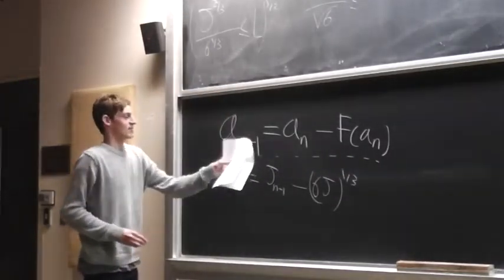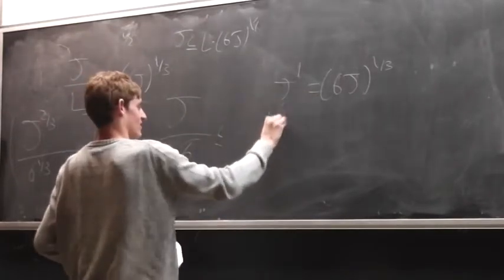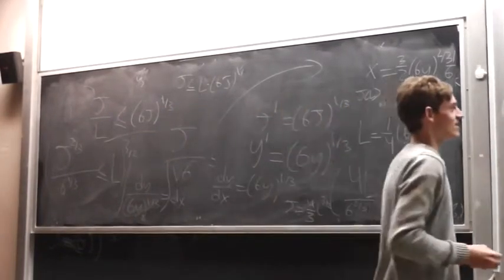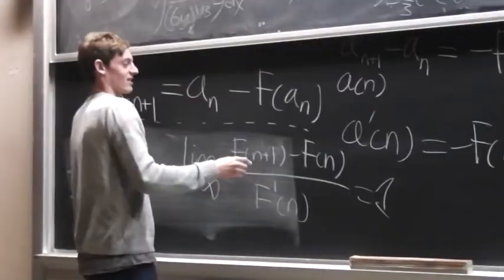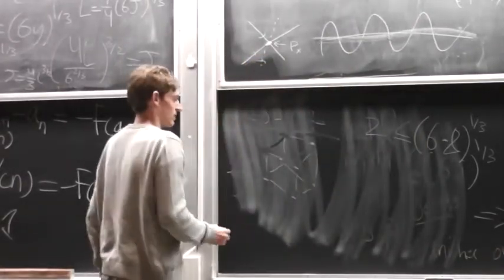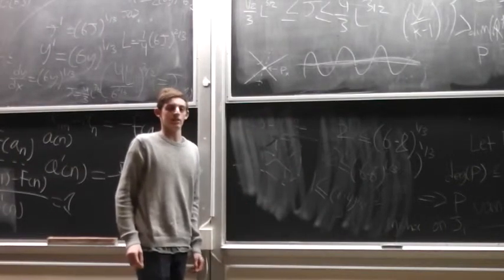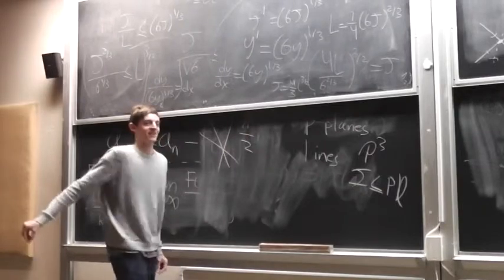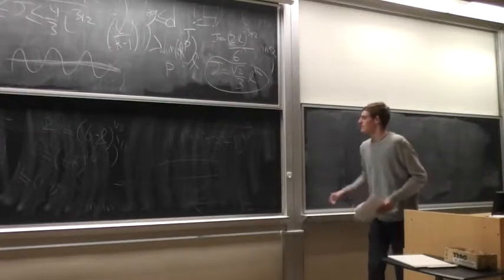The Joints Problem in Incidence Geometry Part 2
Joseph Zurier, Rutgers Experimental Mathematics Seminar, April 23, 2015

Abstract: The joints problem is a very basic problem in the field of incidence geometry: Given n lines in three dimensions, what is the maximum number of triple intersection points they define? This talk will present an overview of the problem and some recent work related to its solution, including an introduction to the polynomial method in incidence geometry. We will derive the current best upper and lower bounds, focusing on a particularly nice method of bounding sequences that has applications to this problem.